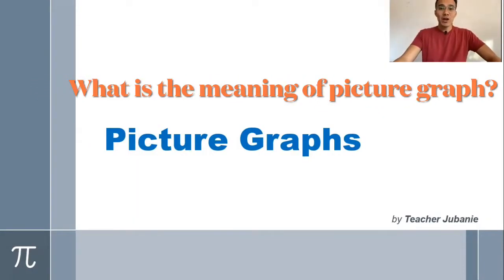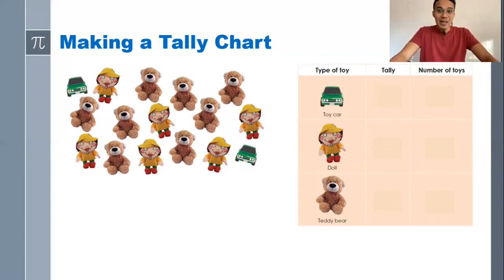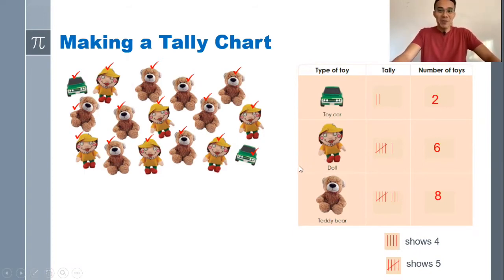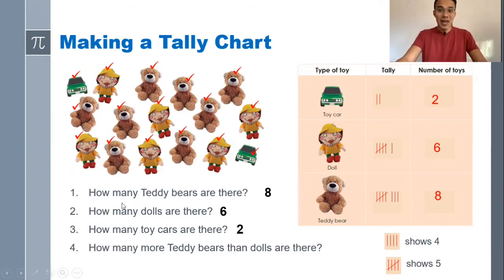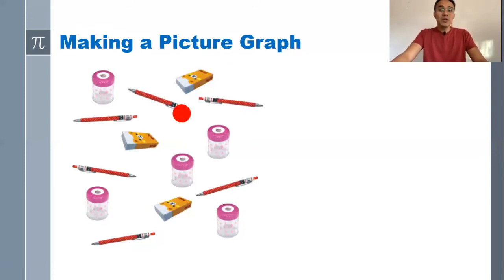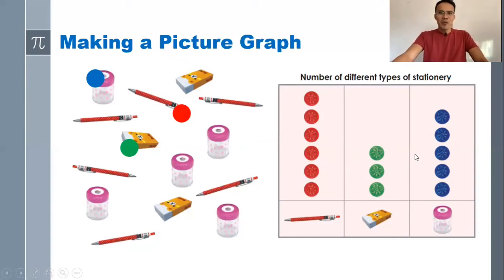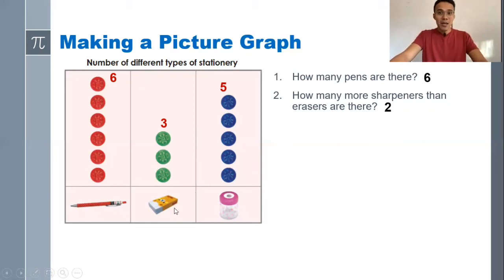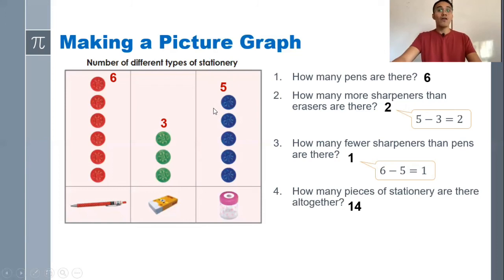Picture Graphs | Math 1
I no longer indicate what lesson number this is since some of the lessons have been discussed during Zoom sessions.